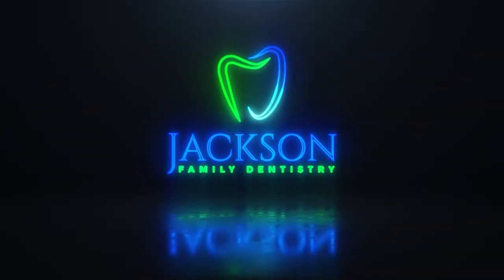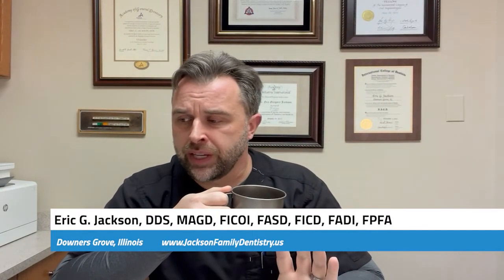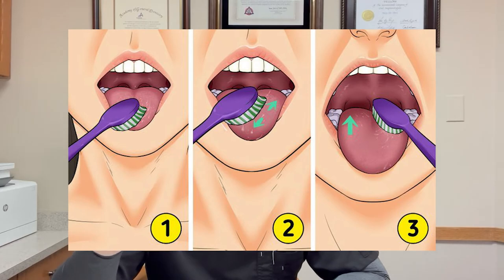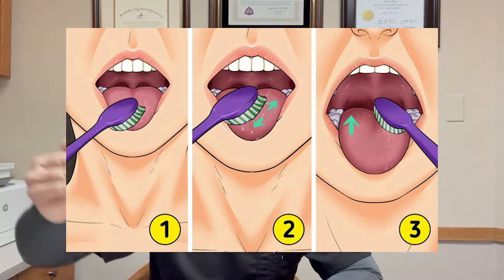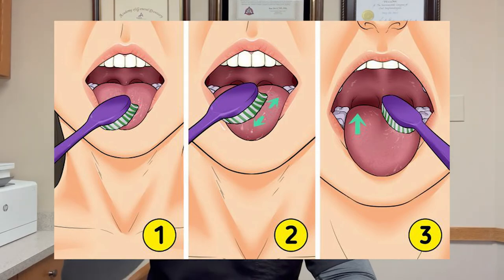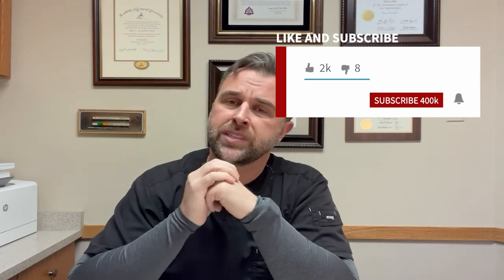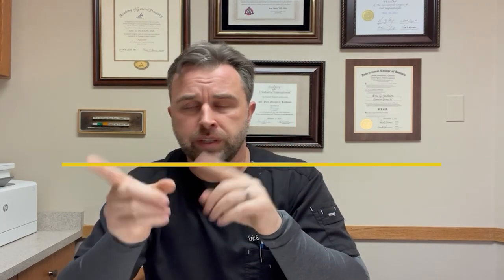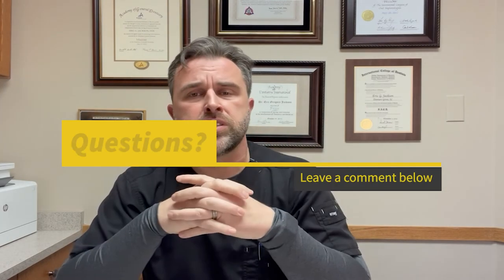Gag Reflex & Dentistry Part 3 of 3 | Eric Jackson DDS | Family Dentistry Downers Grove Illinois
Let's finish our 3-part discussion on the gag reflex and dentistry!